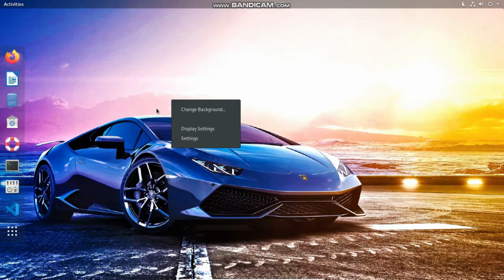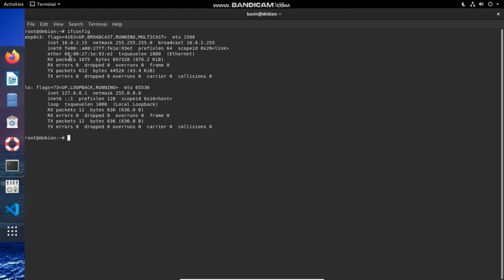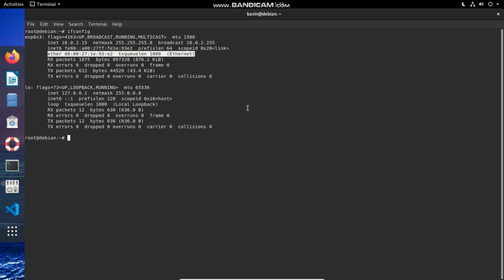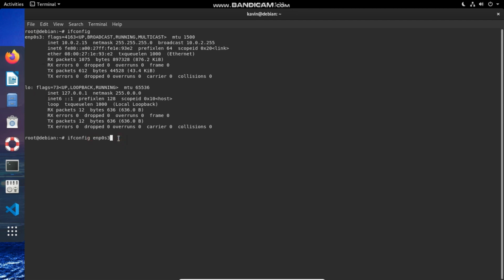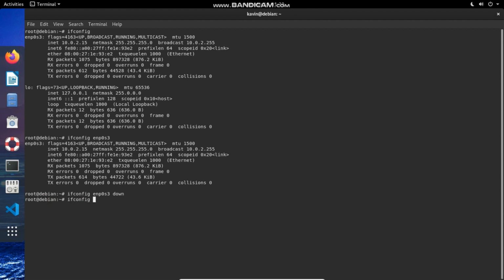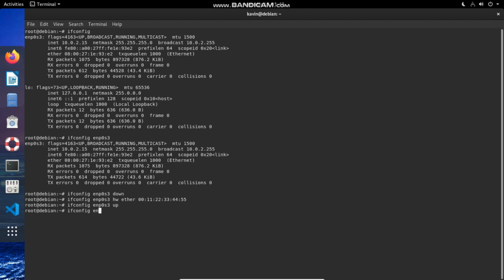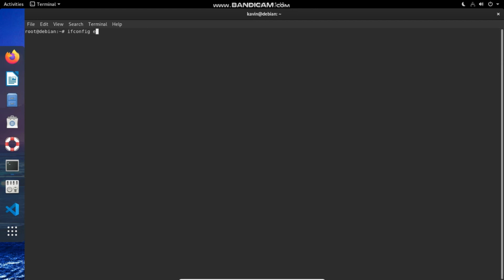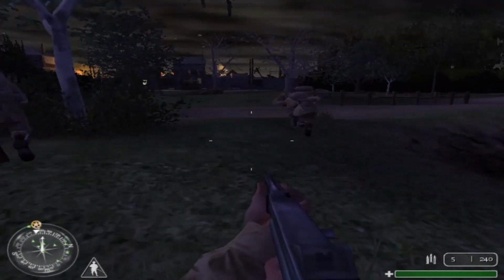How to change your mac address - linux tutorial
Here you will learn how to change your mac address on linux, you can perform this process on any debian based os as far as i know.